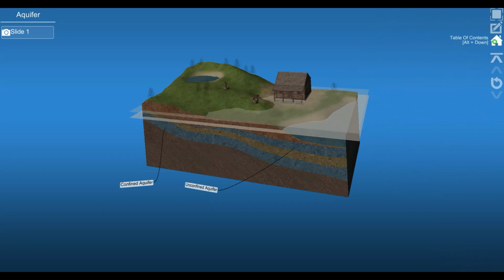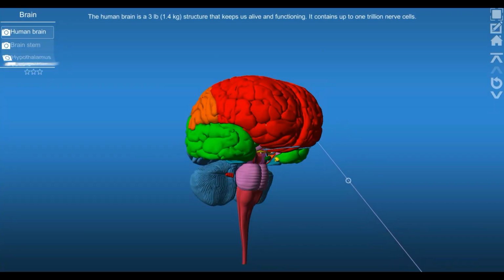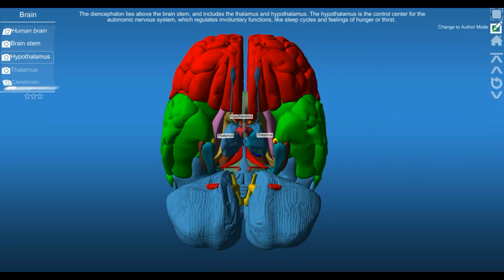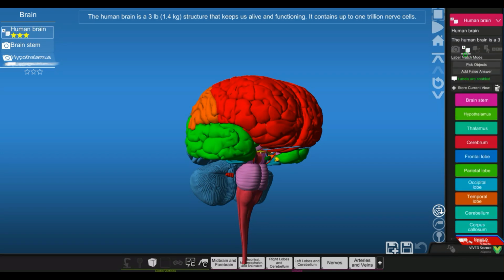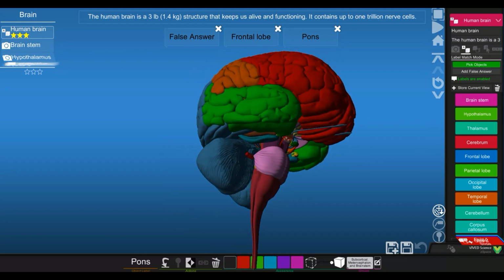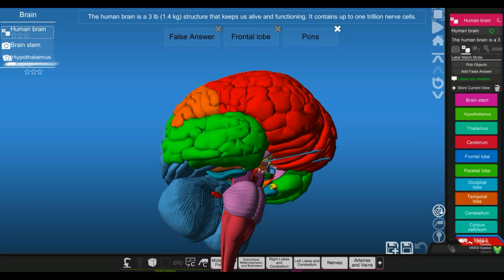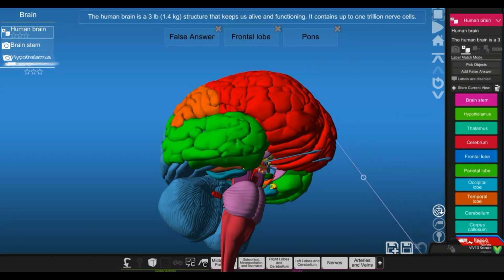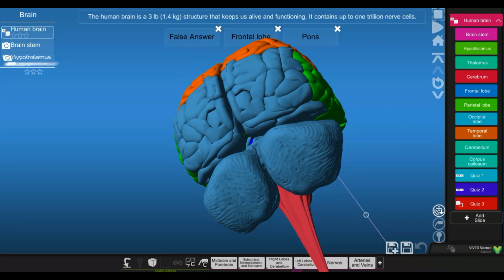VIVED Science for zSpace: Tutorial 2 - Authoring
Walk through creating VIVED Sessions for your students. Learn how to develop slides, add labels, callouts and questions to your sessions.